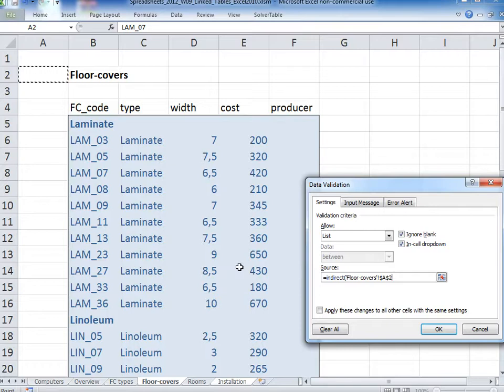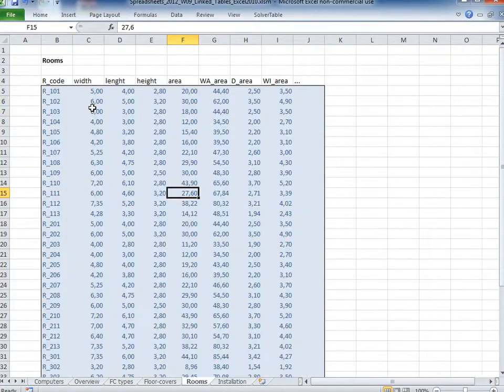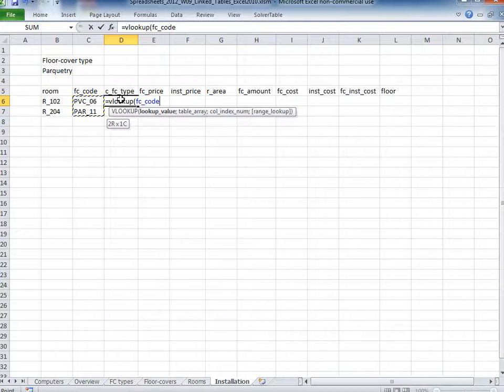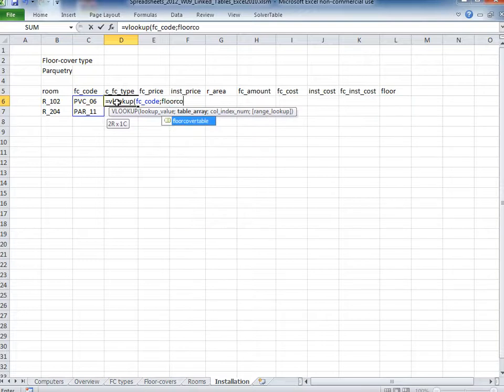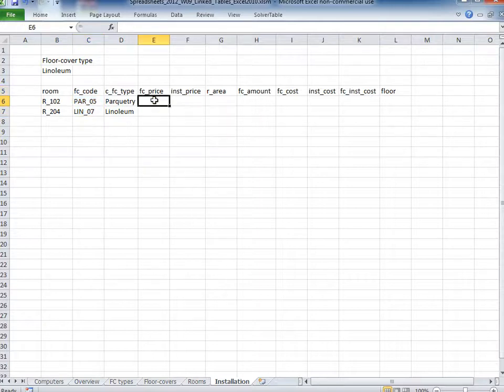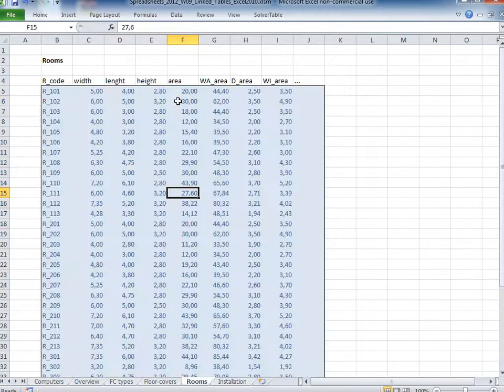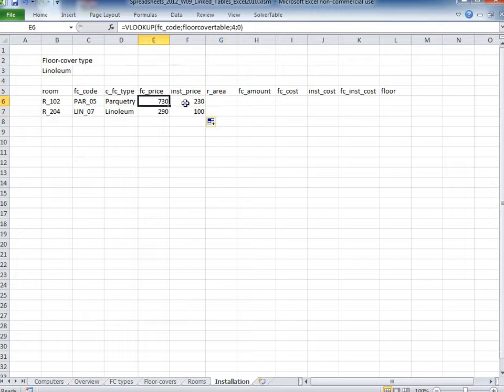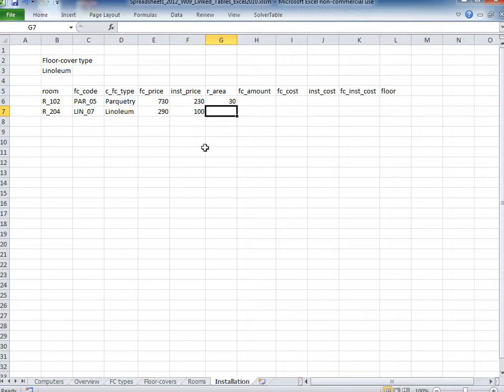linked tables floors 4